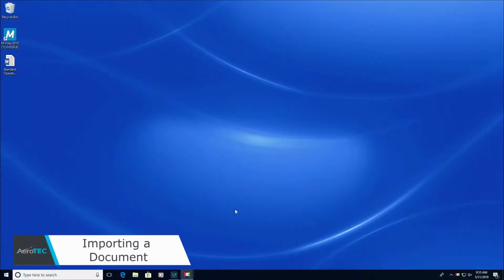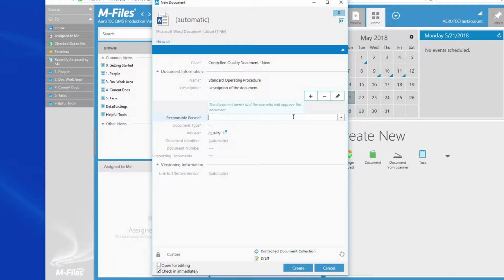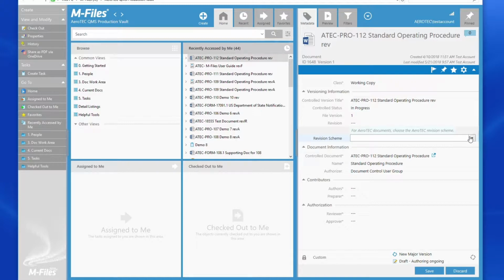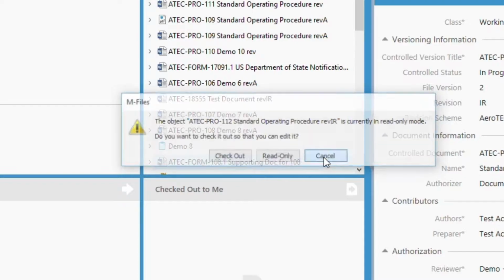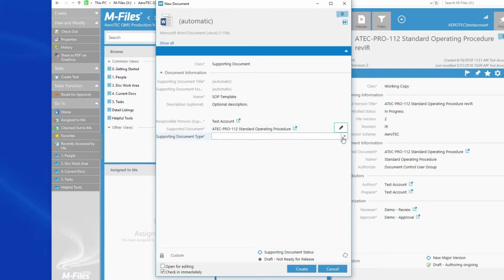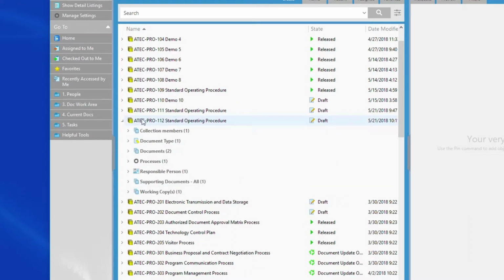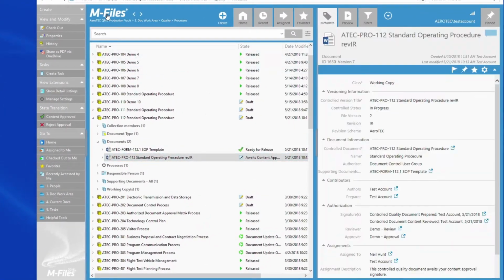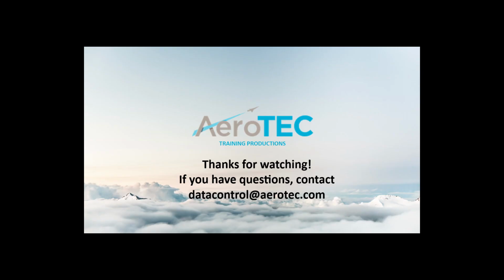M-Files 2018 - Document Release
Overview of uploading controlled documents and attachments, completing metadata, routing and approving documents within M-Files.